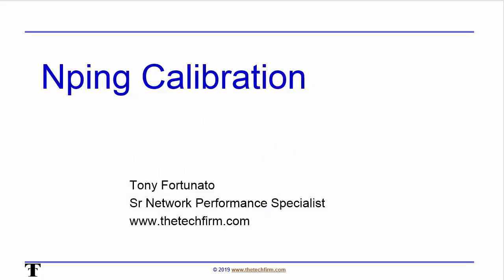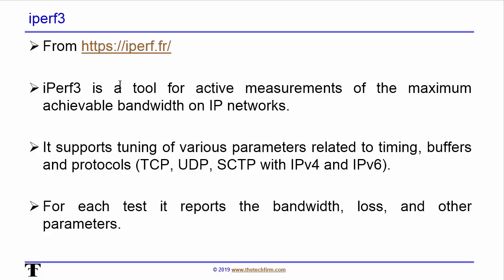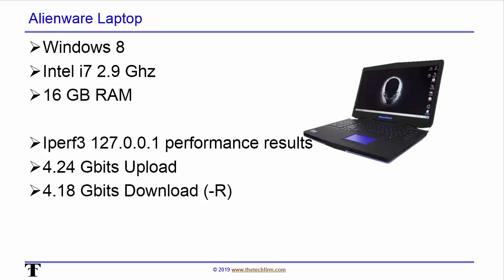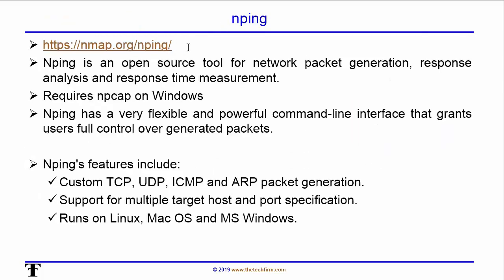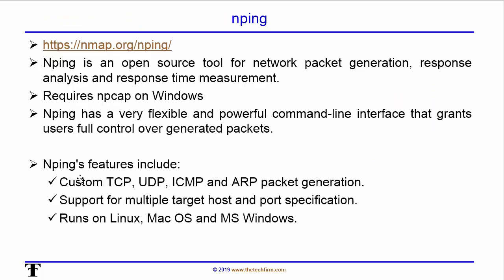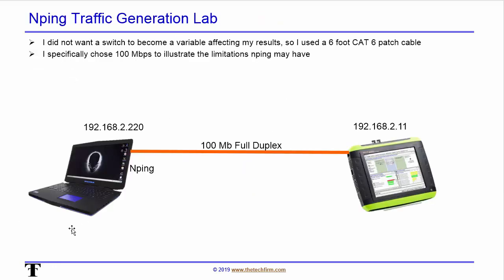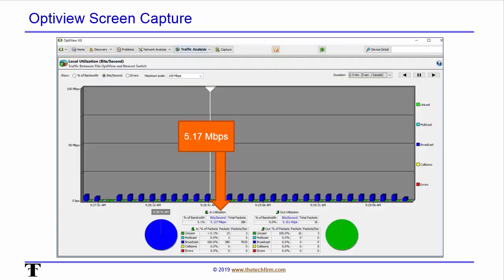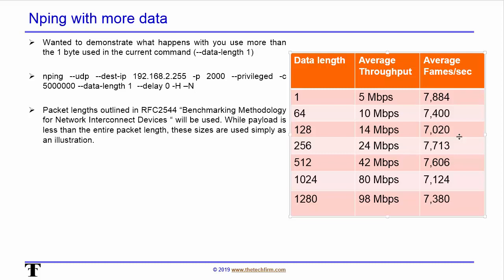nping calibration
When using any tool it is critical to understand how it works.

This is especially important when using Microsoft based tools. These tools may have their own drivers, which in turn need to work with Microsoft NDIS drivers, operating system, and of course, the application. Every one of these components will have its limitation which will affect the performance or results that tool reports.

A great example is Microsoft ping command. This widely used utility will send a ping packet every second which is not adjustable. If you require to ping something more frequently than once a second, look into hrping If you run hrping and ping side by side you will see a difference in the results

read the full article at Network Computing Blog when its posted